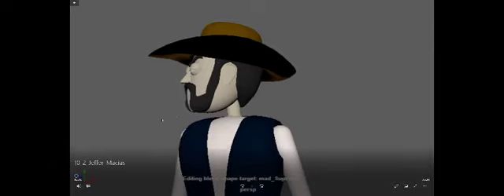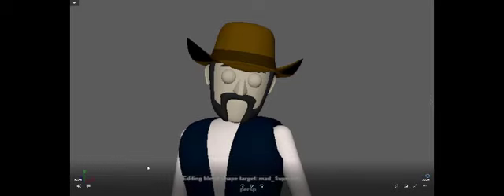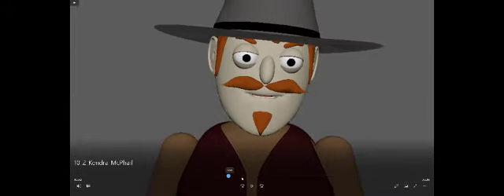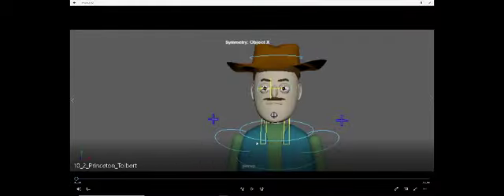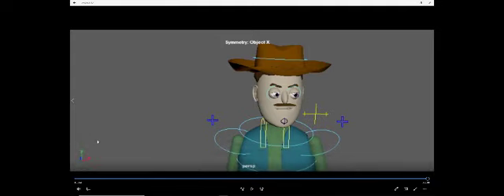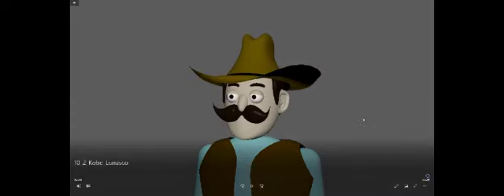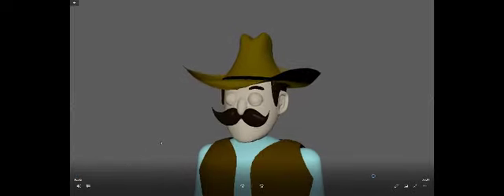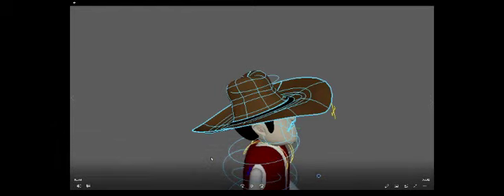fall 18 anm 105 10 2